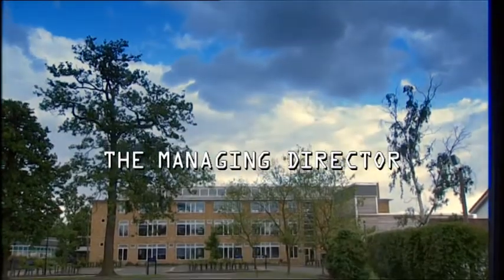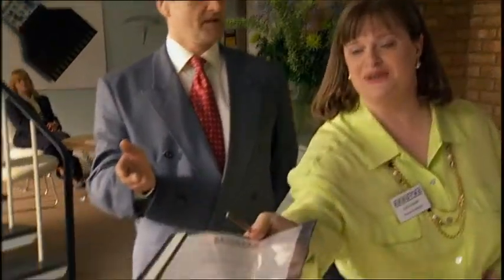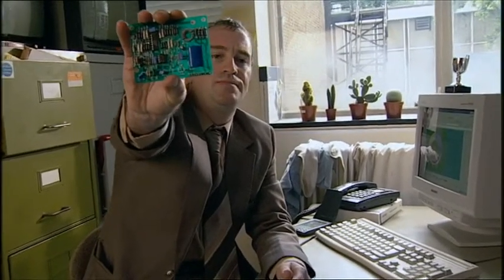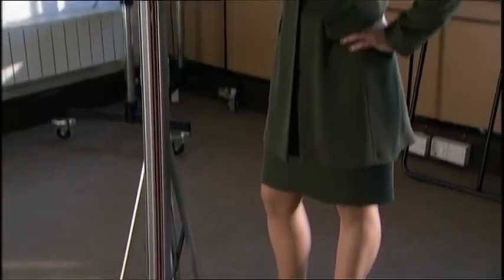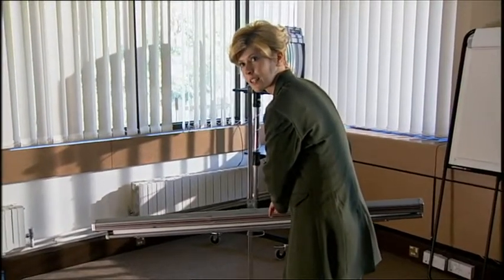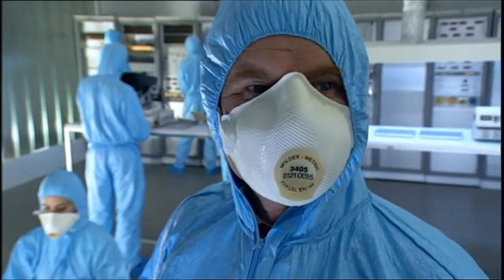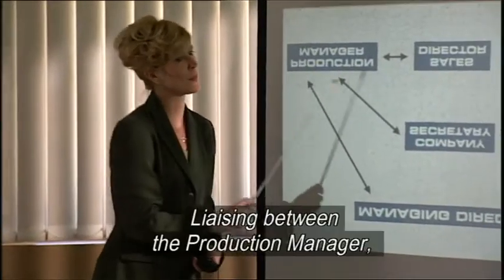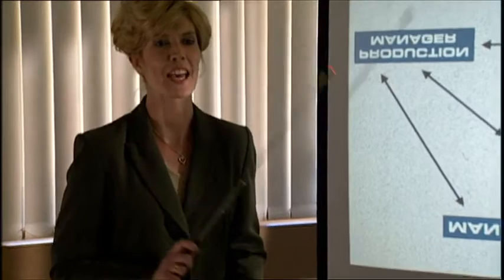People Like Us - Series 1 - The Managing Director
The complete first series of the spoof documentary series. Hapless investigative reporter Roy Mallard (Chris Langham) has an unfortunate knack of being a fly in the ointment rather than a fly on the wall. In 'The Managing Director' Roy looks at the work of a hi-tech business who are currently in the middle of negotiations with a Japanese company. 'The Estate Agent' finds Roy spending a day with a Sussex estate agency where relationships between the staff are more than a little strained. In 'The Police Officer' Roy ends up in hot water when a fairly routine day observing PC David Knight (Tom Goodman-Hill) results in a suicidal rescue mission. In 'The Solicitor' Roy's inimitable style causes trouble for the husband-wife legal team at Broadbent & Broadbent. In 'The Photographer' Roy spends a day getting to know Will Rushmoore (Bill Nighy), a local photographer who hopes to put on an arty exhibition at a big London gallery. Finally, in 'The Head Teacher', Roy stumbles into the internecine warfare that rumbles among the staff of King Edward VII Comprehensive in Ashford.